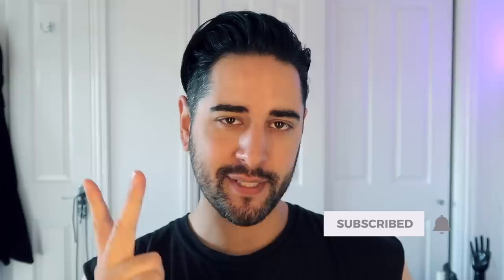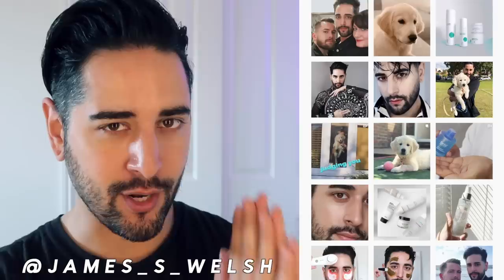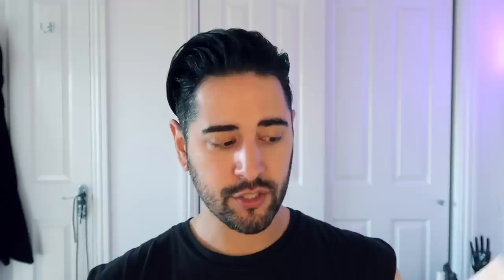Glowing Skin Morning Skincare Routine ✨ Oily / Dehydrated Skin ✖ James Welsh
Hiiyyyyyyy,

Today, I just want to update everyone on my current skincare routine for my oily and sometimes dehydrated skin.
Im doing a few more steps than usual this morning, just because I have a few spots of irritation and some cuts on my face lol from playing a little rough with my puppy! It was my fault! I put my nose in her mouth?!
And I share my favourite way to apply sunscreen to get a nice even application.

TONER:
COSRX - Full fit Propolis Synergy Toner: OUT OF STOCK
Alternative:
*COSRX - Hydrium Watery Toner:

ESSENCE:
*MISSHA - Time Revolution Artemisia Treatment Essence :

SERUM:
THE INKEY LIST 15% Vitamin C and EGF Serum:

MOISTURISER:
KRAVE: Oat So Simple Water Cream:

SUNSCREEN:
*THANK YOU FARMER - Sun Project Light Sun Essence SPF50+ PA+++:

LIP BALM:
Uvistat Lipscreen SPF50 :
shorturl.at/wGMWY

LIP TINT:
YADAH - Lovely Lip Tint Stick (Cherry Punch)

ICON MEANINGS:

Present: Gifted Item.

YESSTYLE: JAMES10